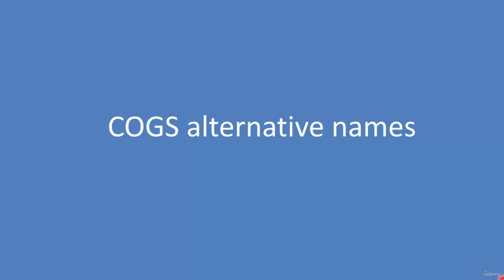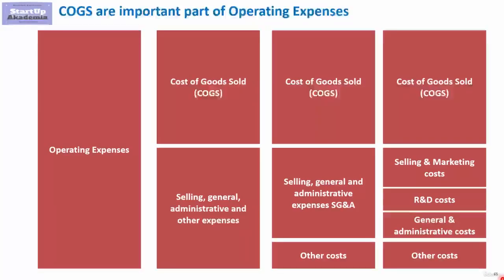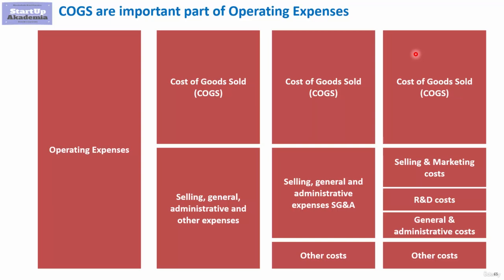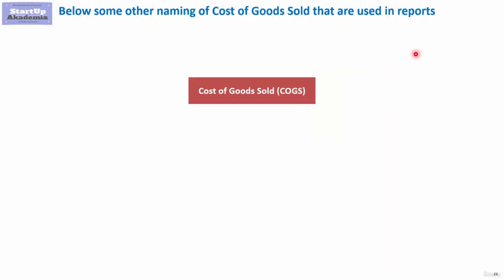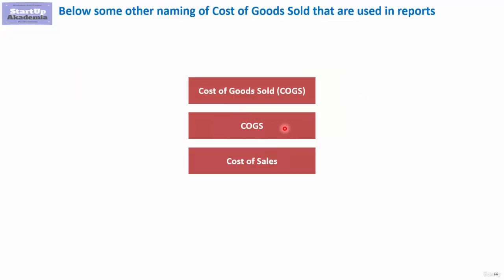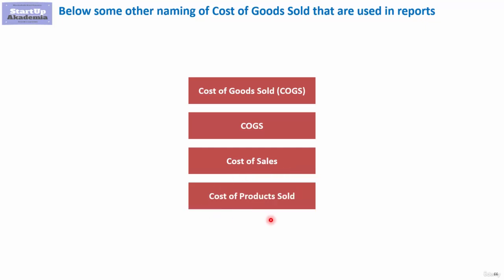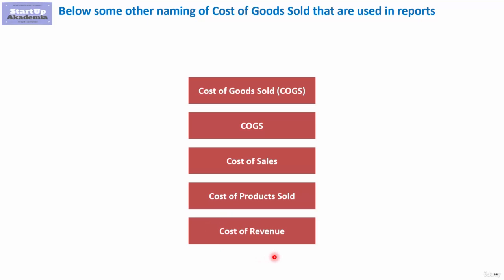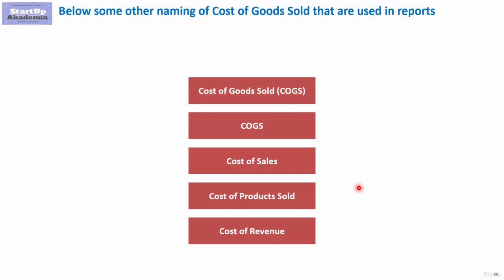COGS alternative names